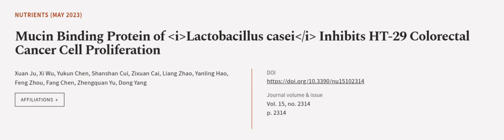Mucin Binding Protein of Lactobacillus casei Inhibits HT-29 Colorectal Cancer Cell Pr... | RTCL.TV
### Keywords ###

### Article Attribution ###
Title: Mucin Binding Protein of Lactobacillus casei Inhibits HT-29 Colorectal Cancer Cell Proliferation
Authors: Xuan Ju, Xi Wu, Yukun Chen, Shanshan Cui, Zixuan Cai, Liang Zhao, Yanling Hao, Feng Zhou, Fang Chen, Zhengquan Yu ,and Dong Yang

### Video Timestamps ###
0:00:00 - Summary
0:01:06 - Title
0:01:11 - Outro
0:01:15 - End